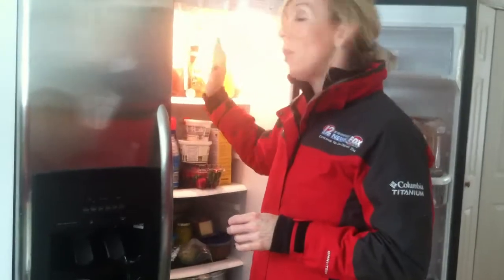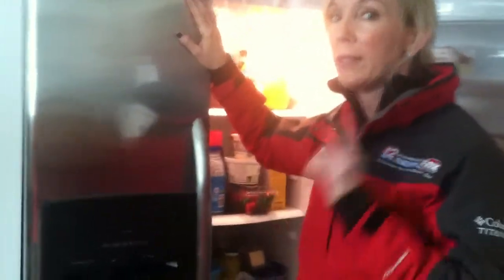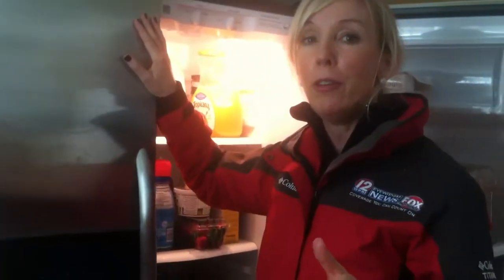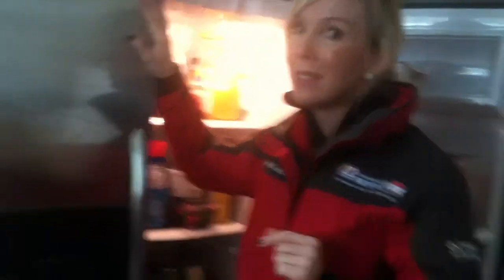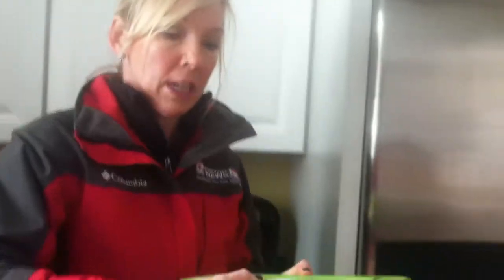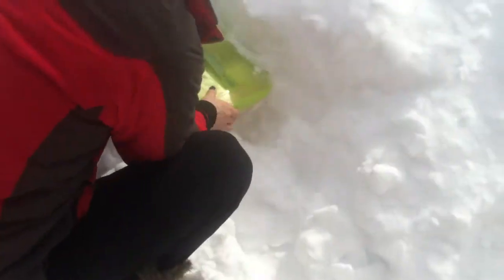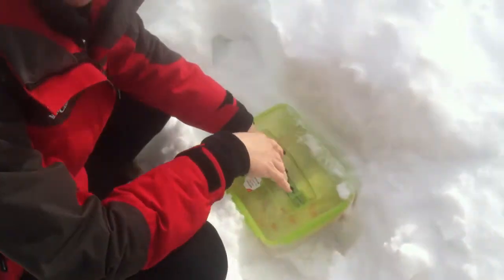Susan Hogan gives tips for food preservation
Susan Hogan gives tips for food preservation during Blizzard 2013